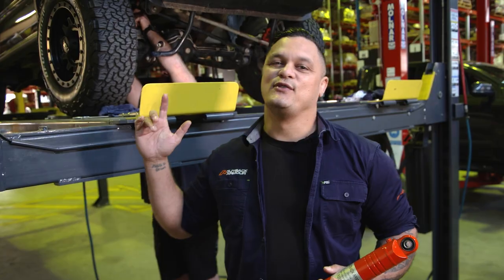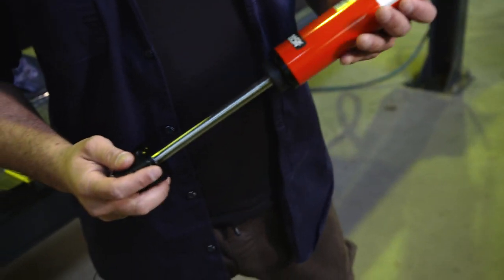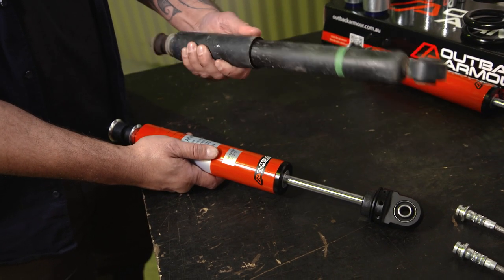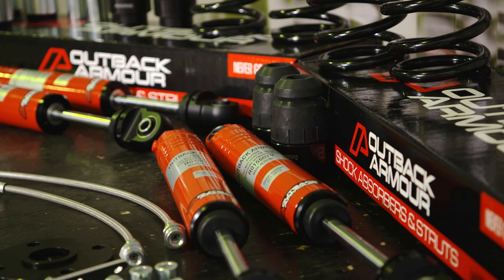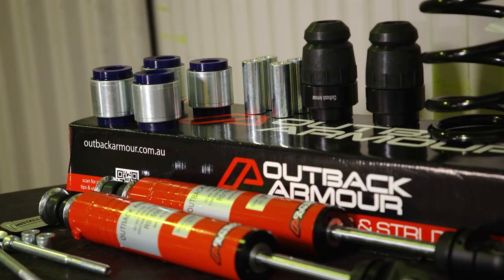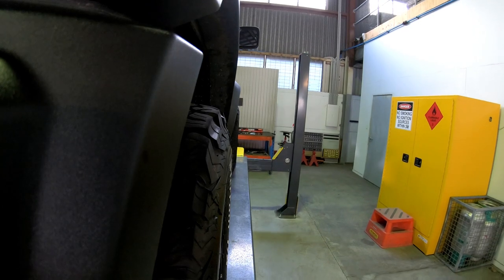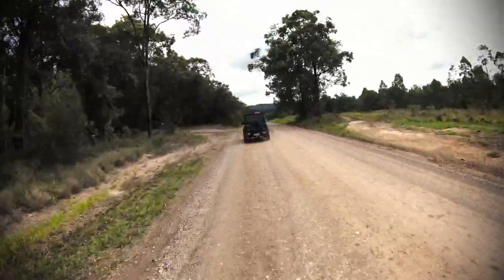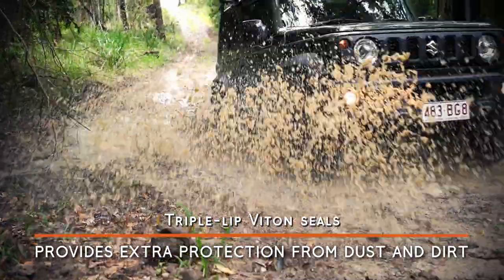New Lifted Jimny! Outback Armour Long Travel Monotube shocks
We fitted a JB74 with our LONG TRAVEL REAR shocks, replacement brake lines and a 50mm lift all round...the result, well see for yourself!

Outback Armour design, engineer and manufacture 4wd and Armoured vehicle suspension and recovery gear for customers around the globe.
See the orange shocks in the harshest Australian conditions tested and proven by Australia's biggest TV adventures, All 4 Adventure and Pat Callinan's 4x4 Adventure.